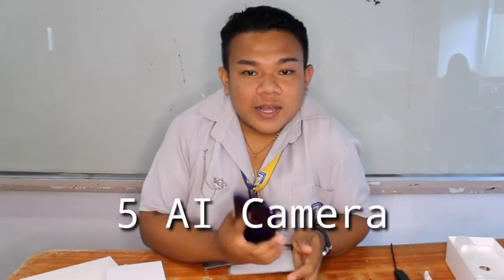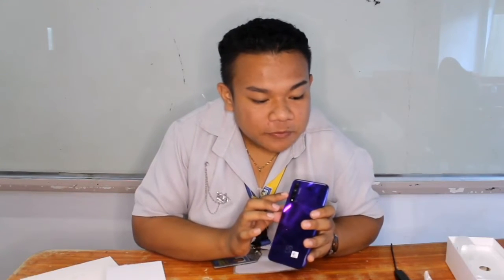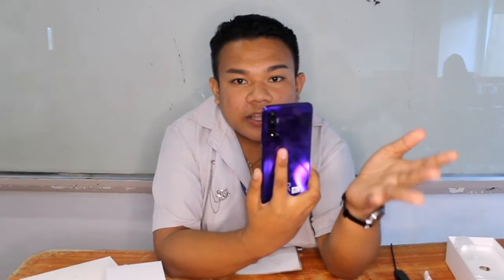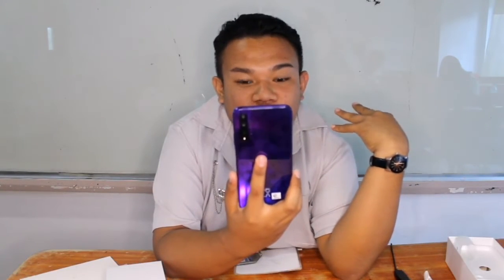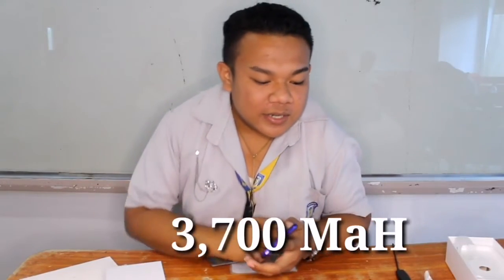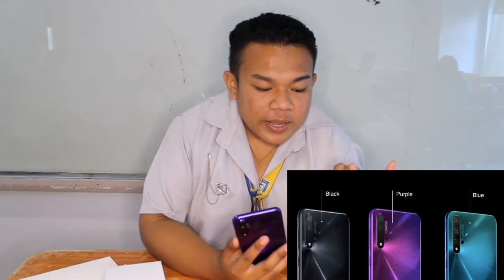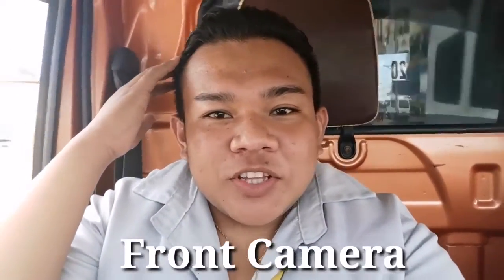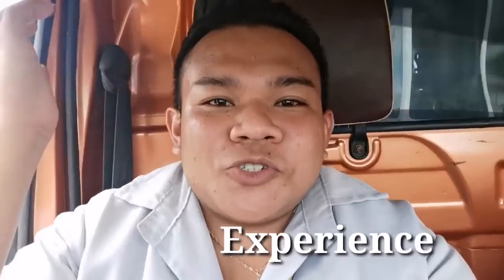Huawie Nova 5t Unboxing || Bryan Nieves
Hi everyone! New vlog is out. This is just a review about my new phone, Im not good in reviewing technology but i hope you appreciate my effort in doing this vlog. God bless you all❤️